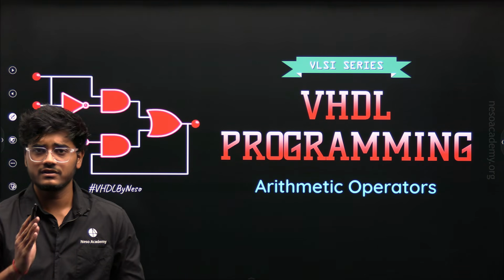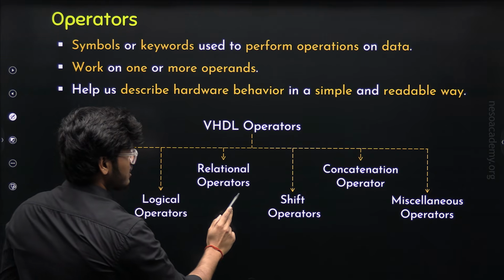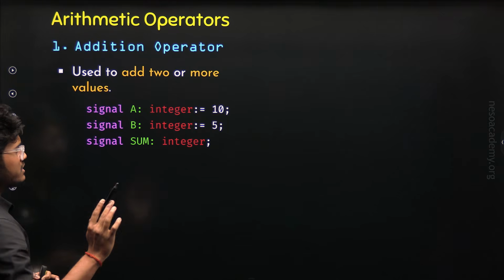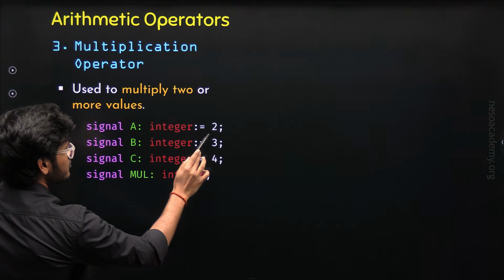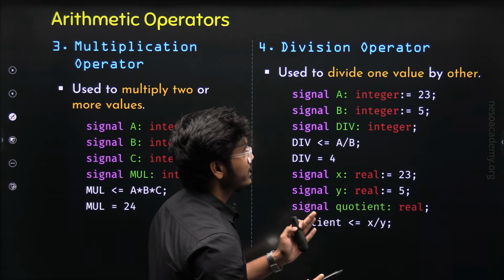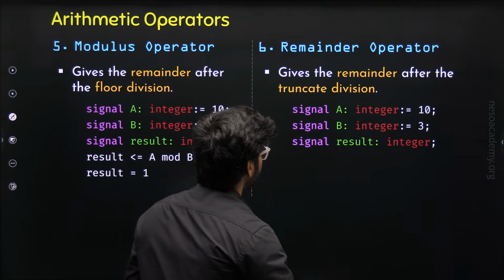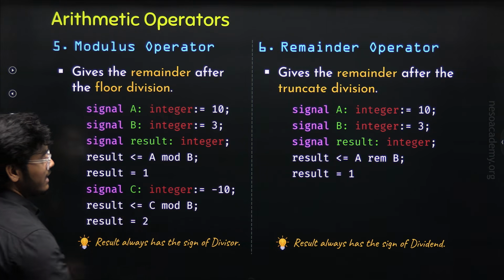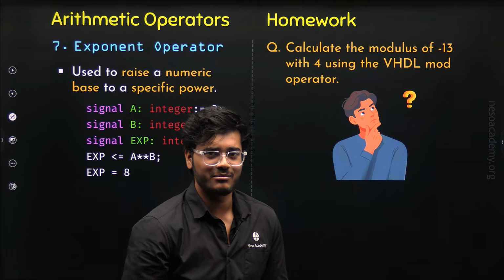Arithmetic Operators in VHDL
VHDL Programming: Arithmetic Operators in VHDL
Topics discussed:
1. VHDL Operators
2. VHDL Arithmetic Operators:
    i. Addition Operator (+)
    ii. Subtraction Operator (-)
    iii. Multiplication Operator (*)
    iv. Division Operator (/)
    v. Modulus Operator (mod)
    vi. Remainder Operator (rem)
    vii. Exponent Operator (**).